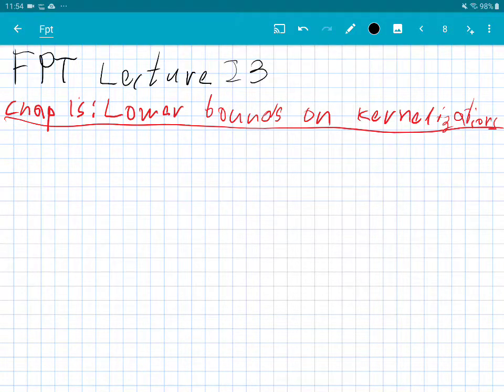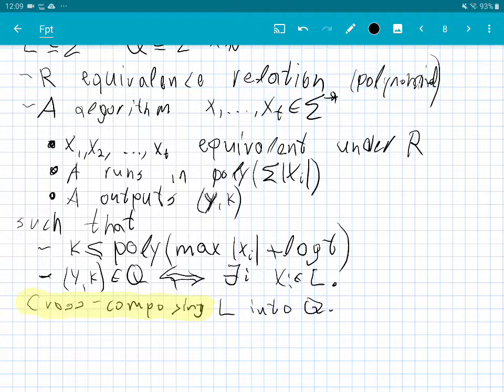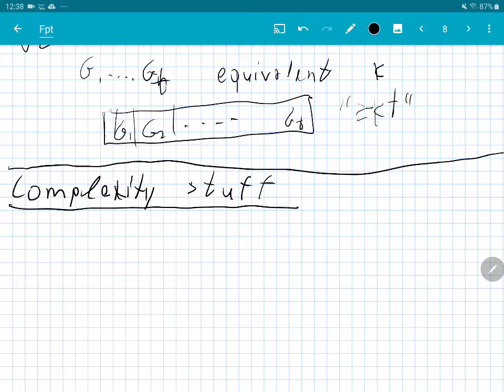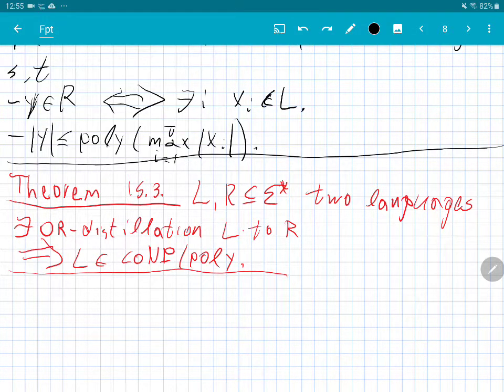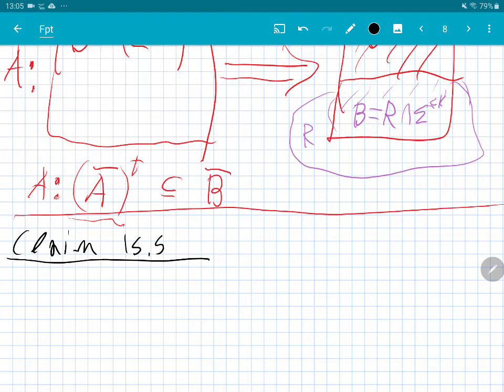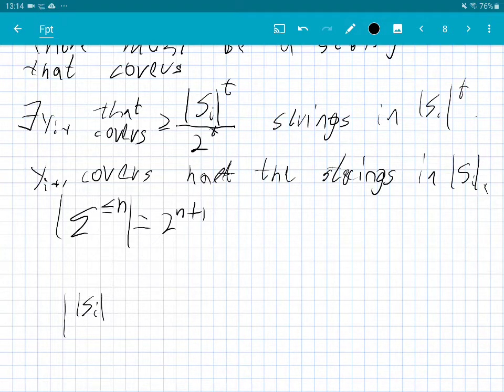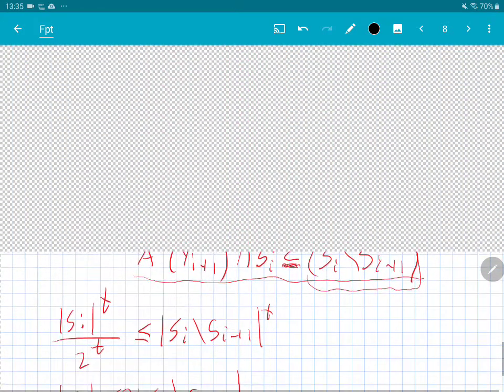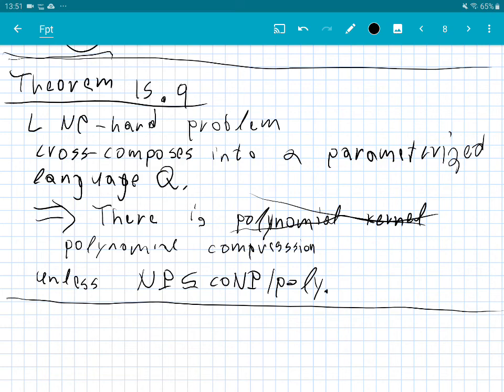FPT L23: Hardness of kernelization I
Why do some FPT problems have a small kernel (like vertex cover), but other problems do not (longest path)? In this lecture, we show/sketch why  the existence of a polynomial kernel, together with a certain composeability property, implies an unlikely result in complexity. Thus, if a FPT NP-Hard problem has this composeability property, then it can not have a polynomial kernel (unless pigs can fly, and are interested in complexity...).